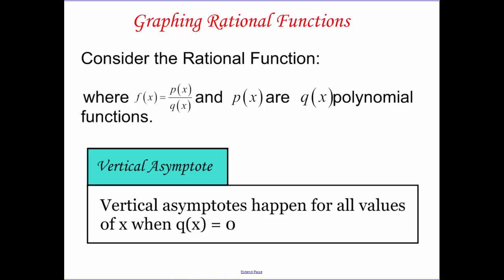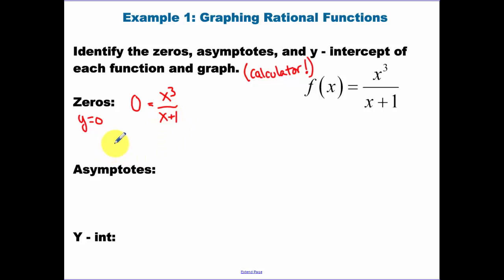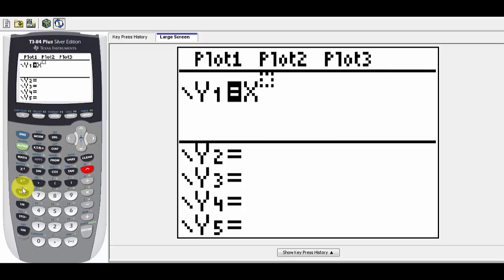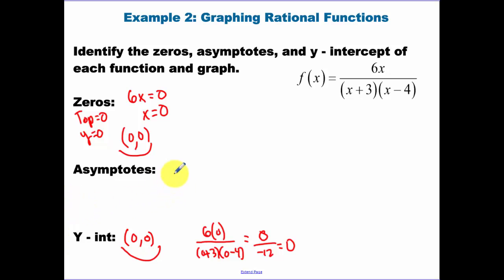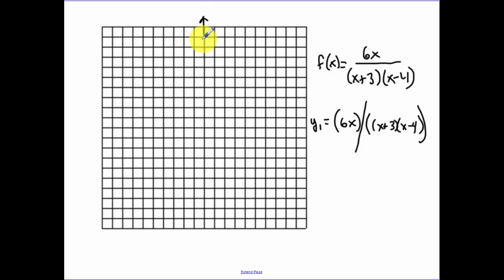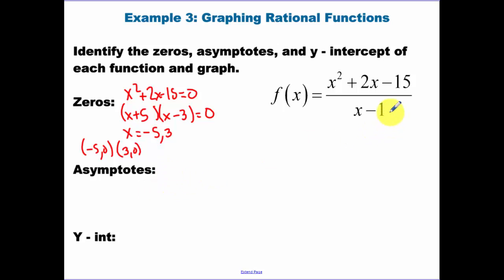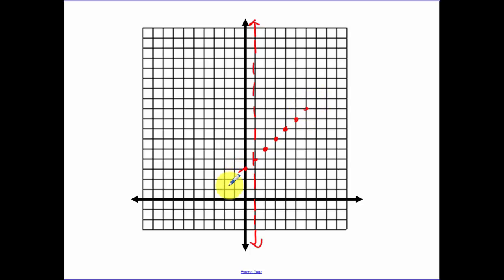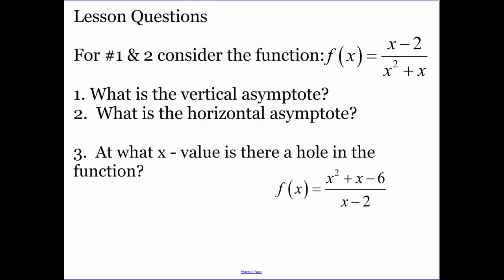8.4 - Graphing Rational Equations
Graphing Rational Equations